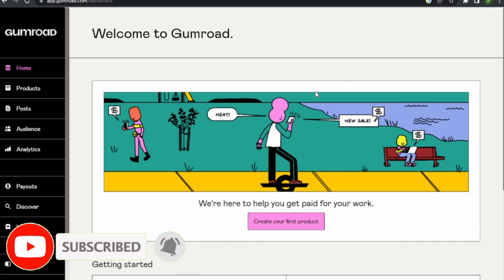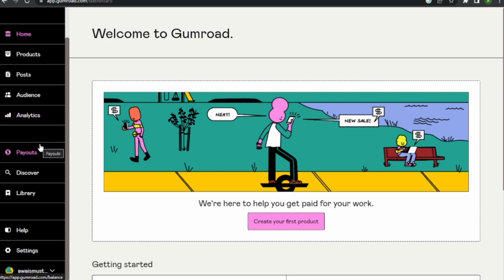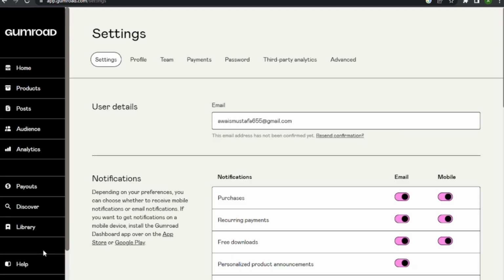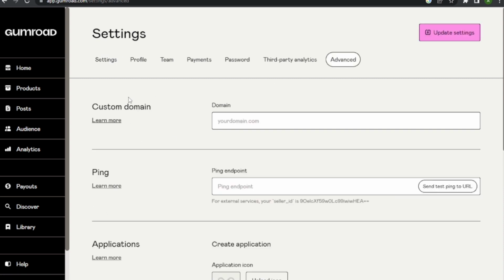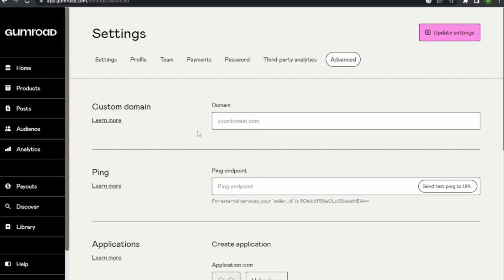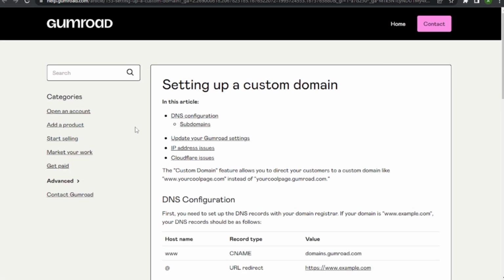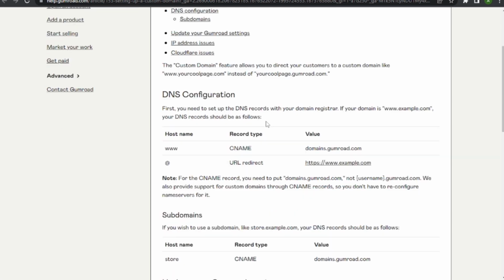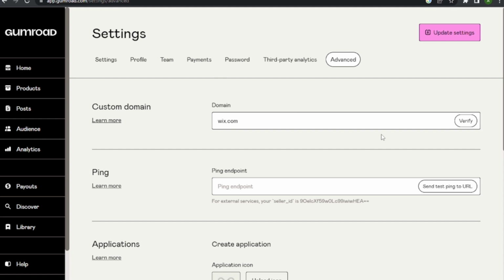How To Add Custom Domain on Gumroad in 2023 (EASY)